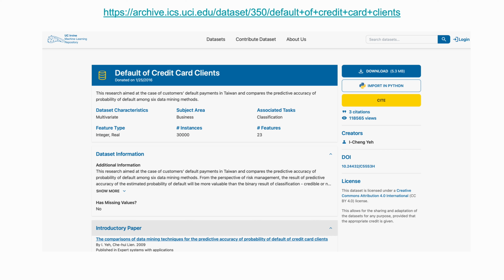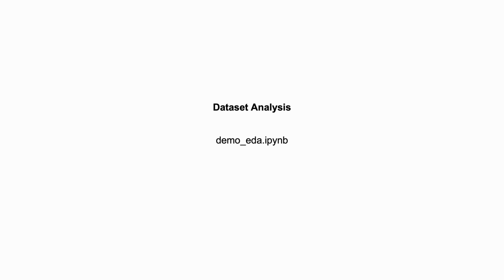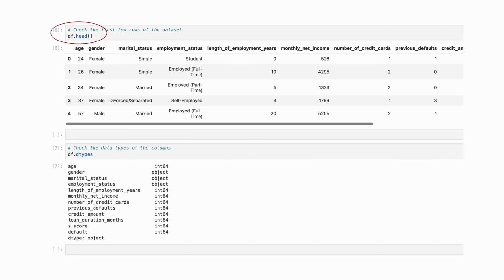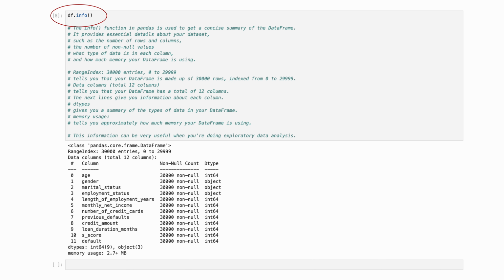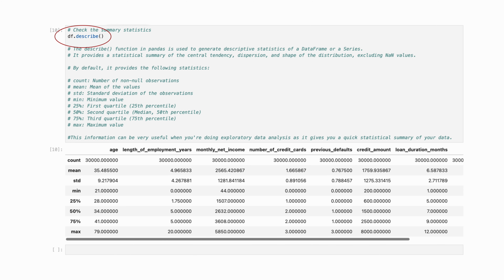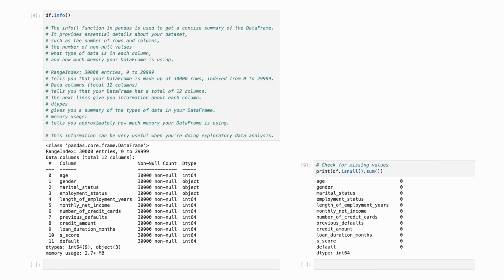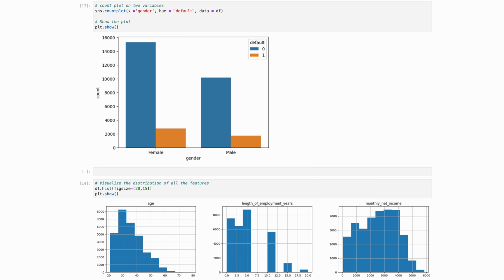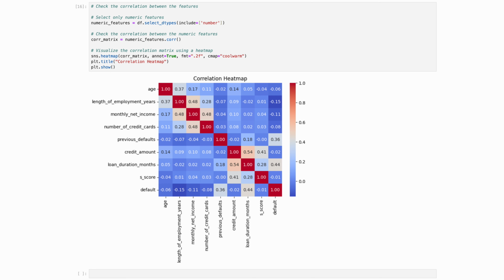Basic Dataset Analysis: Pandas, Matplotlib, Seaborn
🎓 This lecture is part of my Udemy course:
Credit Scoring with Machine Learning: A Practical Guide

👉 SCORING100  (not valid any more)
🎟️ FREE5DAYS

🎟️ FREE5DAYS – Free enrollment!
⏳ Expires: August 2, 2025 at 6:50 AM PDT (GMT -7)

🎟️ CRDTSCRNG – Enroll for just €12.99
⏳ Expires: August 18, 2025 at 12:58 AM PDT (GMT -7)